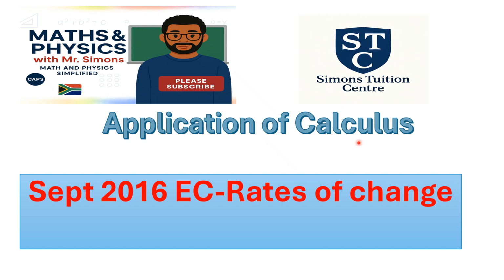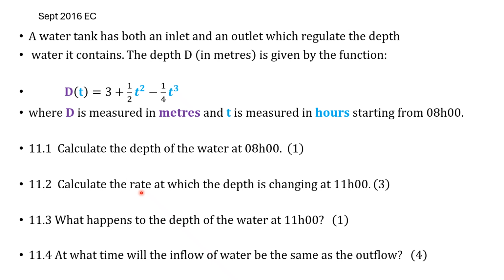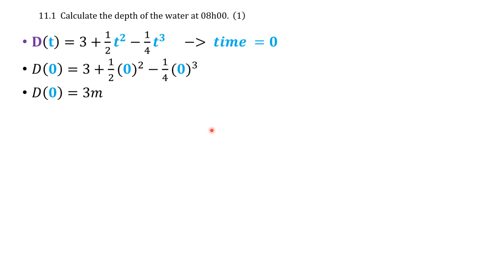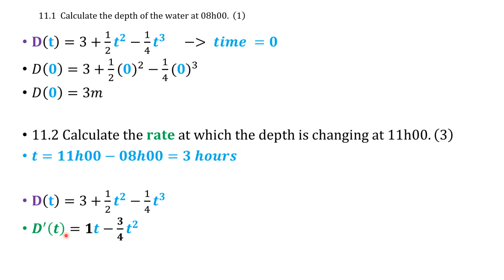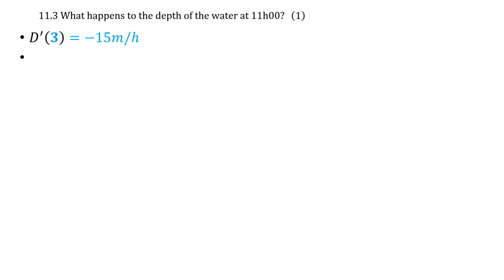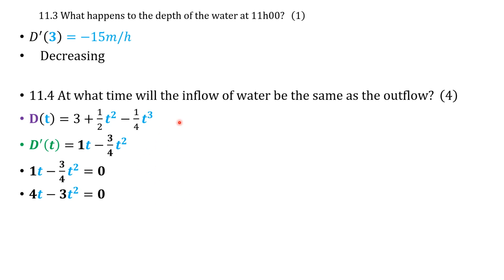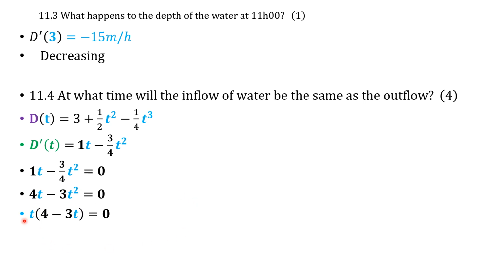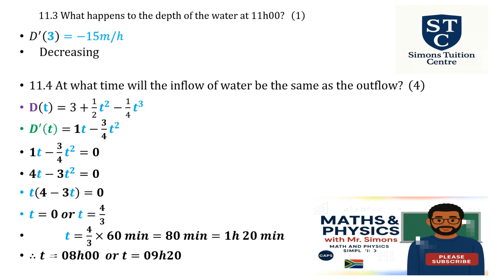9 8 4 Sept 2016 EC Rates of change